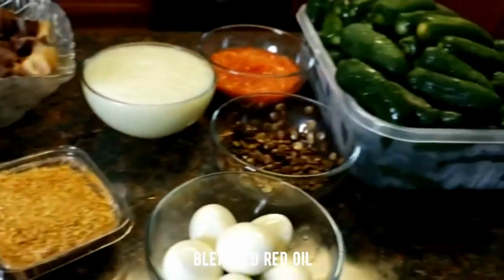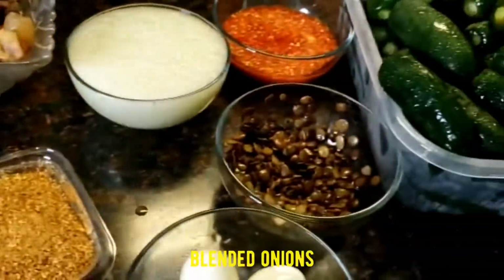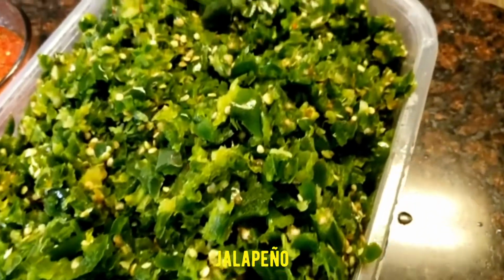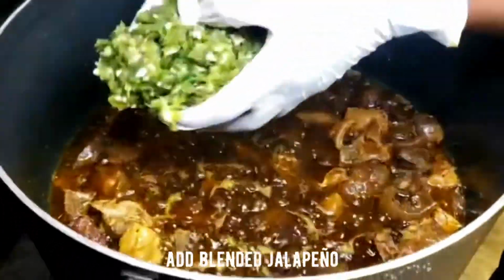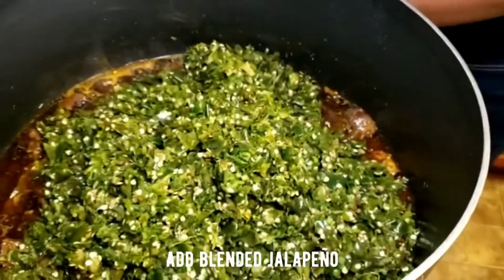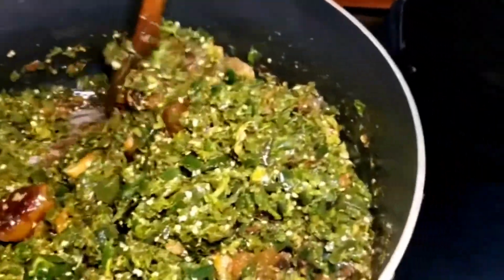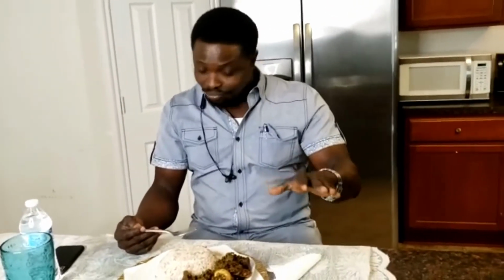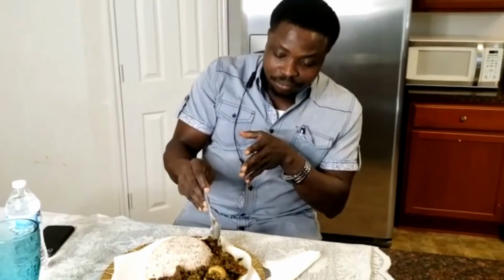DESIGNER / OFADA STEW ft. JuLife King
DESIGNER STEW RECIPE:

Bleached Red Oil (56 oz)
Dry Blended Shrimp (8 oz)
Assorted Meats
Blended Onions (1 big onion)
Blended Habanero (20 pcs)
Locust Beans (16 oz)
Eggs (6 boiled pcs)
Jalapeño (6 lb)
Goldmine Aroma Soup Mix™

COOKING PROCEDURE:

Pour bleached oil and assorted meats into a pot and fry.
Add locust beans as well as the blended onions and habanero.
Blend the jalapeño until it’s crushed properly.
Add the shrimp and Goldmine Aroma Soup Mix.
Add blended jalapeño and stir until well mixed.